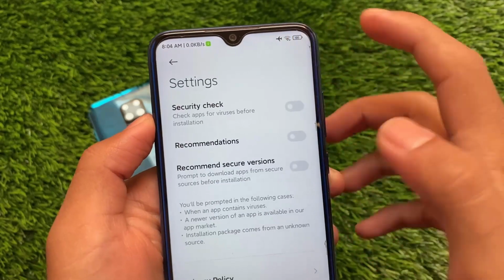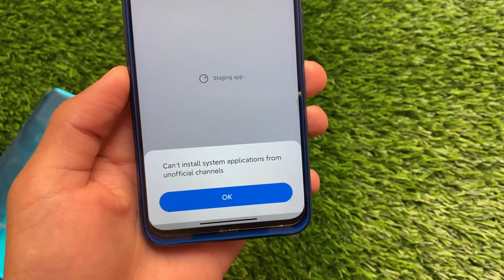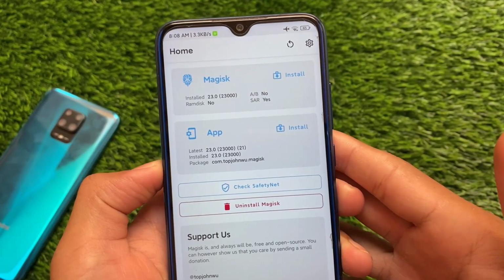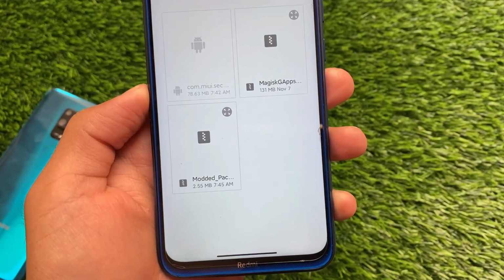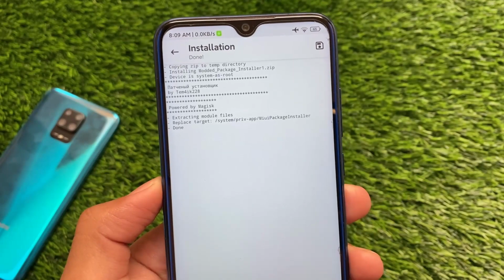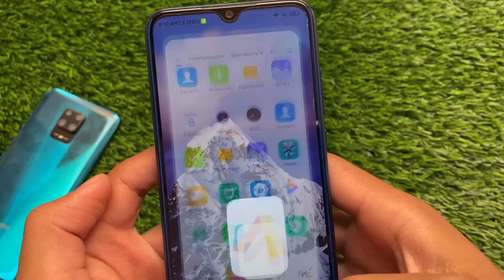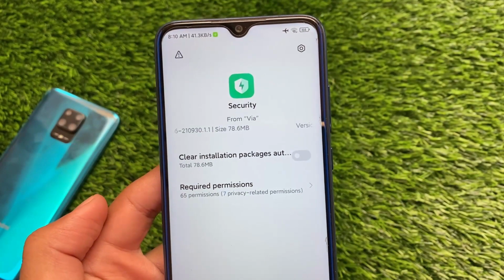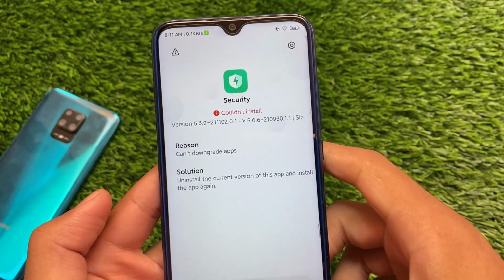Best & useful MIUI Magisk Module is here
Hey guys, What's Up? Everything good I Hope. In this Video, I'm gonna show you " Best & useful MIUI Magisk Module is here " . Make Sure to watch this video till the end to understand everything.

Credits - @Tem4ik228